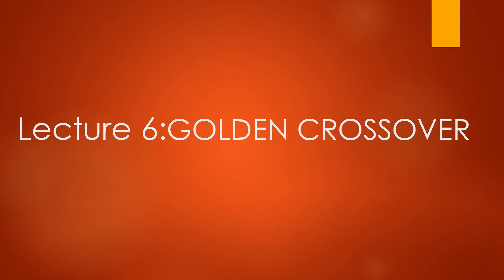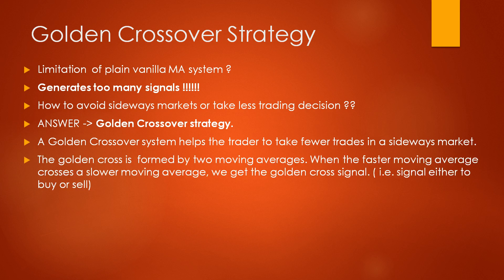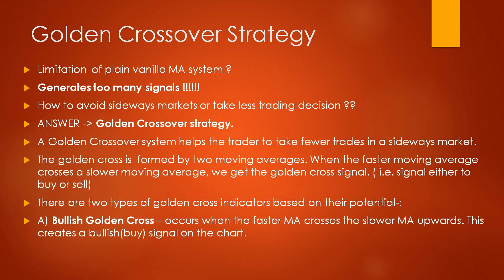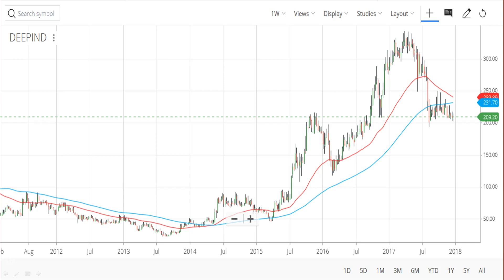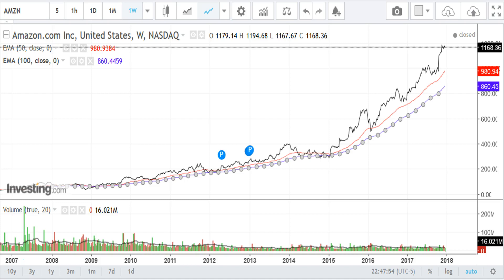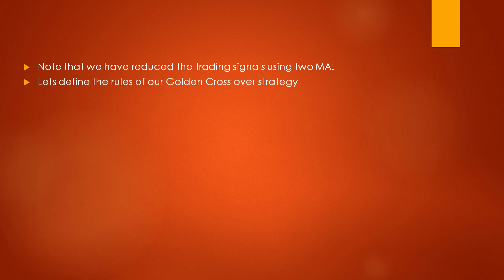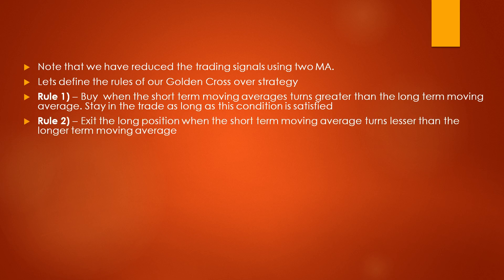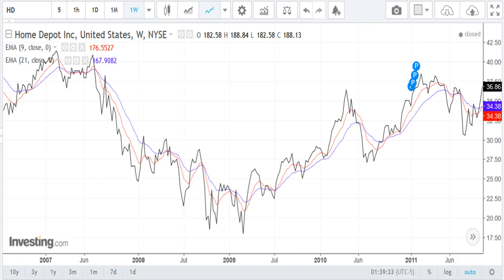Moving Averages : Golden Crossover Profit making strategy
Get Full Course On Moving Averages-( Many Successful  Profit making Startegies)
Welcome to this course on moving averages.

Thanks